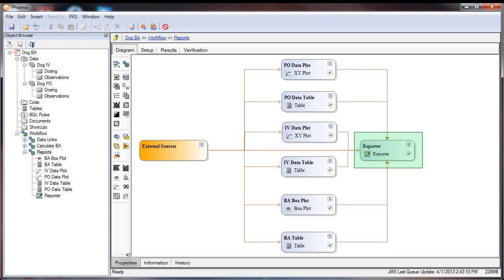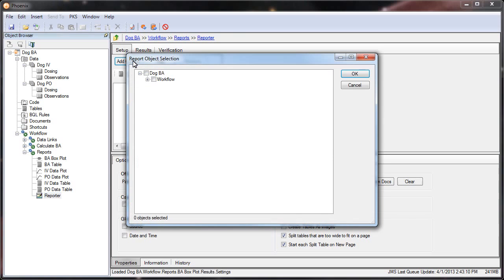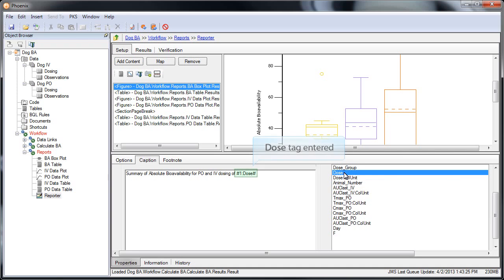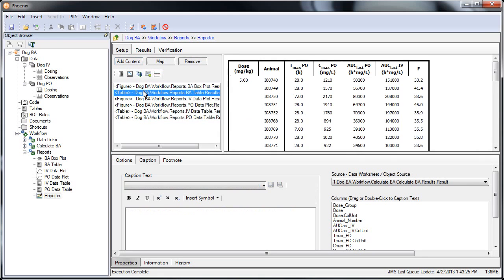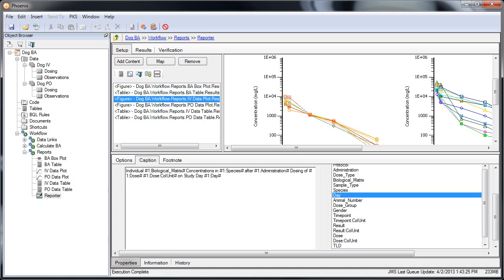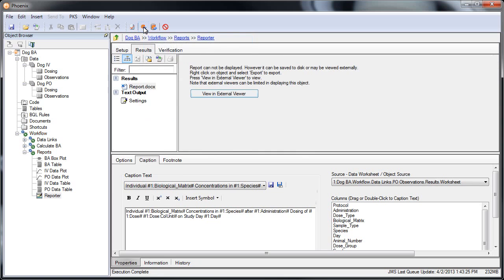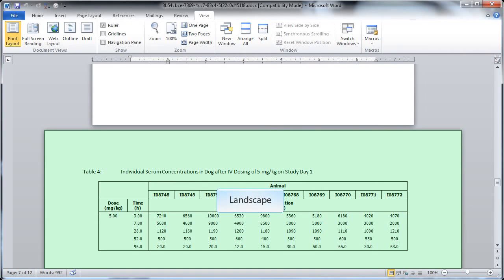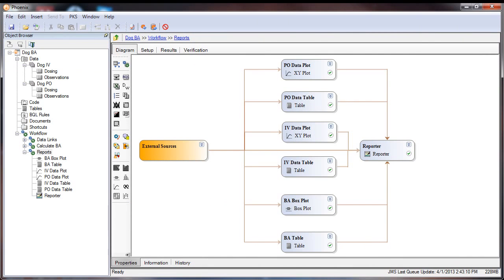Phoenix Connect How to Use Reporter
How to use the reporter tool to output tables and figures to a Microsoft Word document.